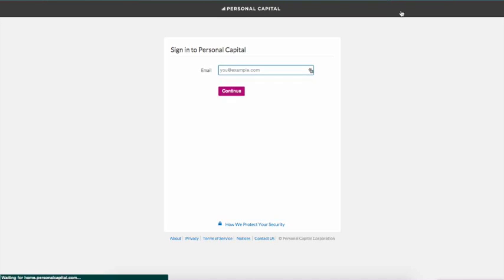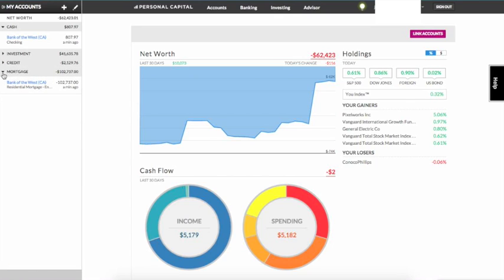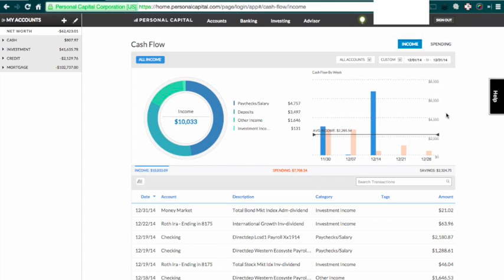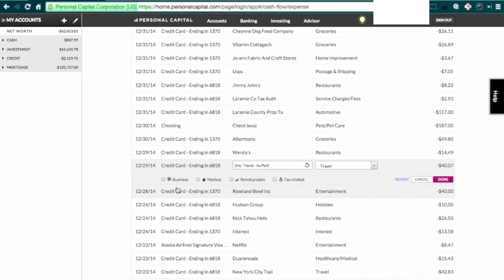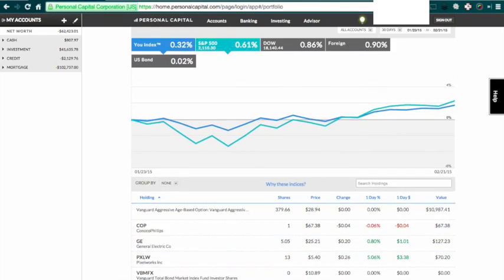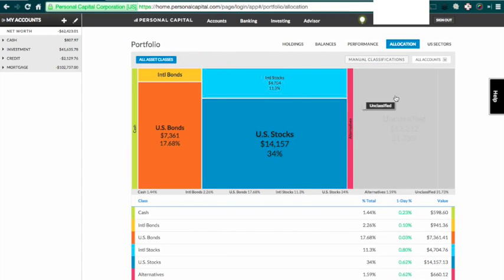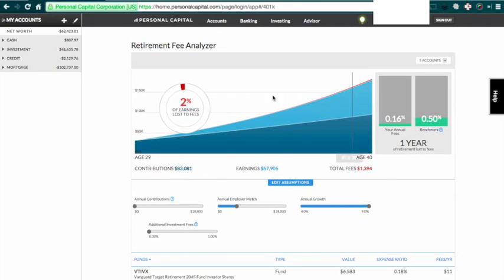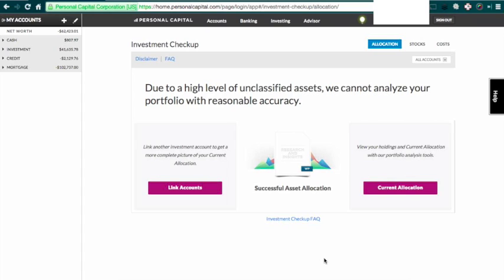Personal Capital Review - 2015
This is a review of the service Personal Capital.